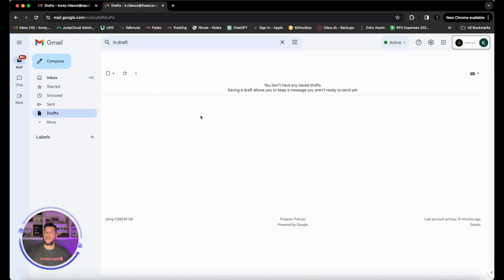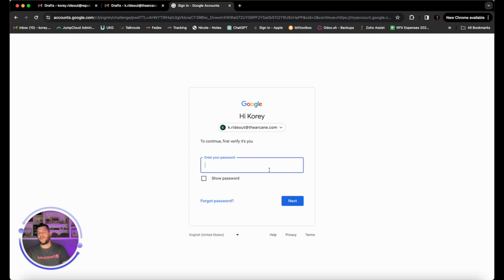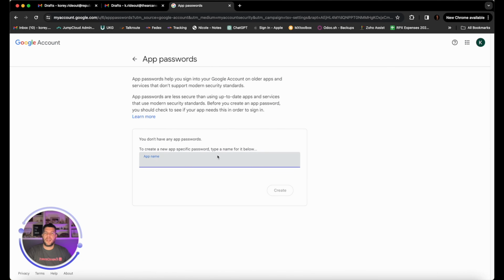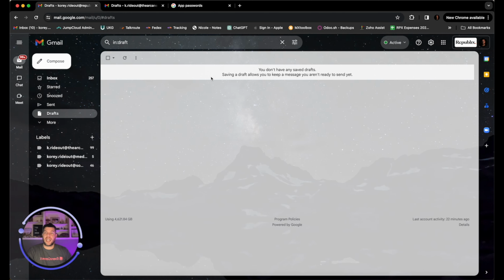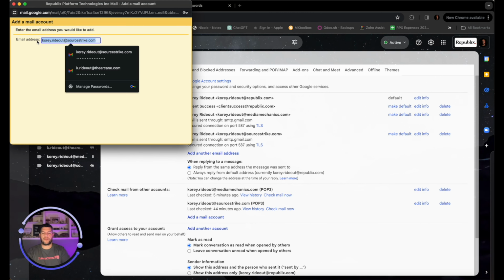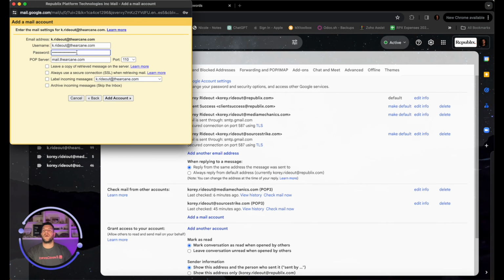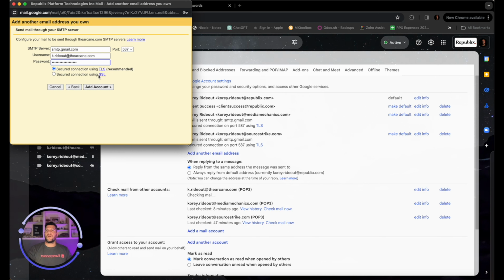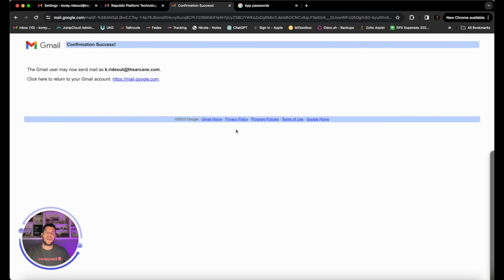Gmail Inboxes Many to one while using JumpCloud (IdP)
Having multiple inboxes to monitor is a real PITA, especially while using an Identity provider (IdP) like JumpCloud for an extra layer of frustration.

In this video we review the steps necessary to achieve a 'many to one' inbox set up. Sanity AND security at last. This is a workaround for the gmail web interface.